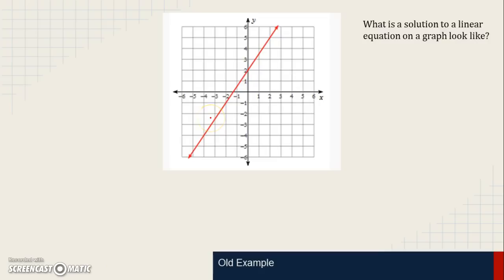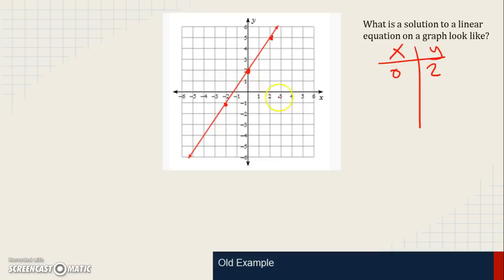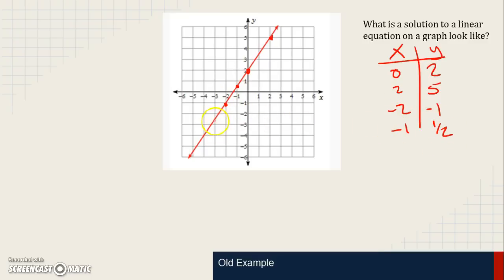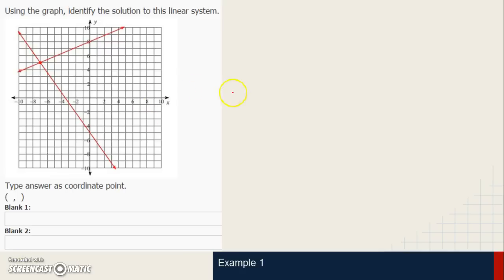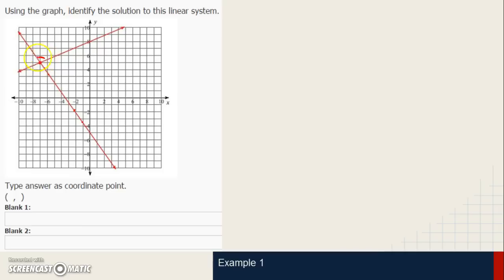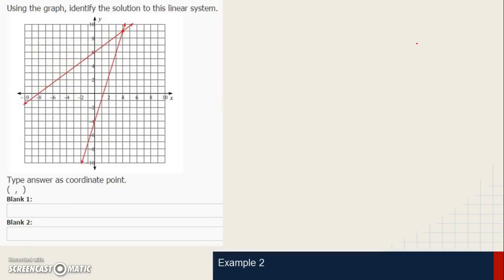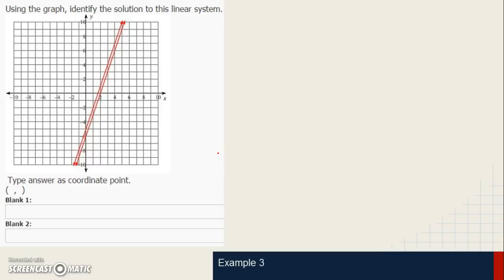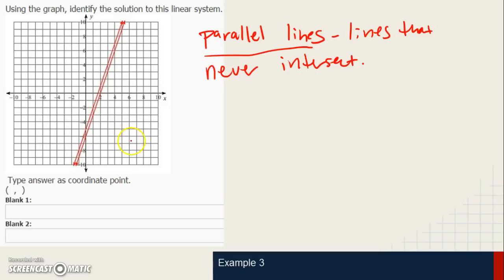Lesson 34 Solving Linear Systems with Graph